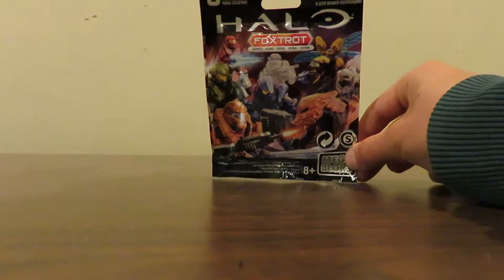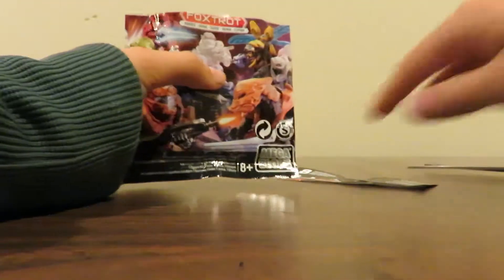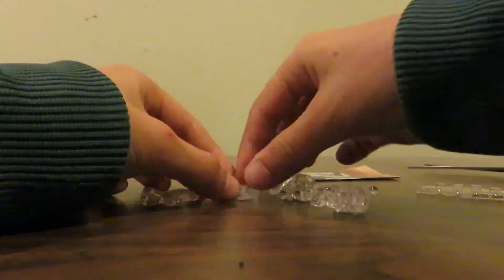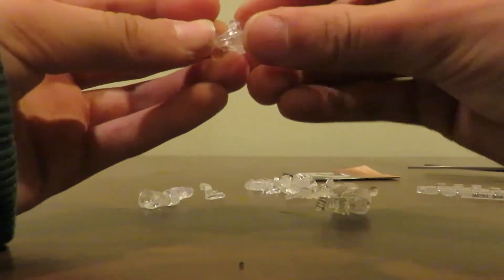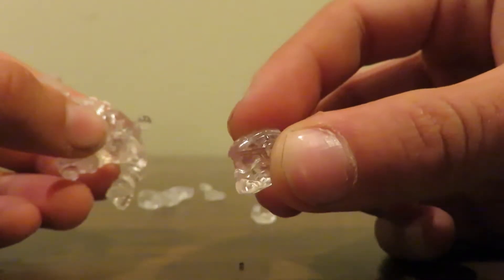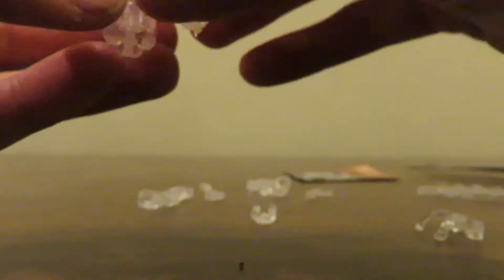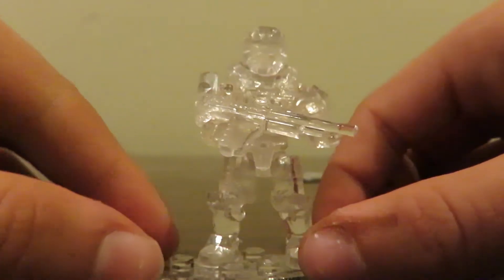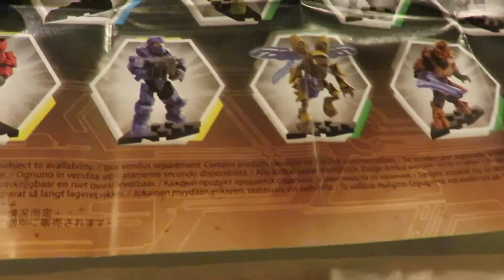Halo Mega Bloks Foxtrot Series Review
Ps. I got lucky